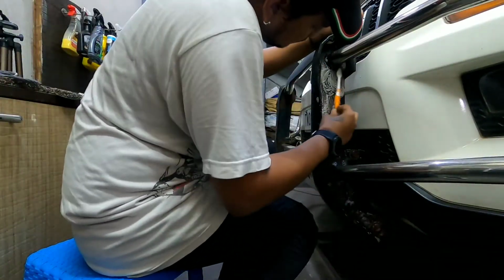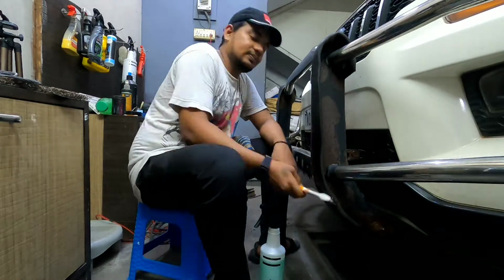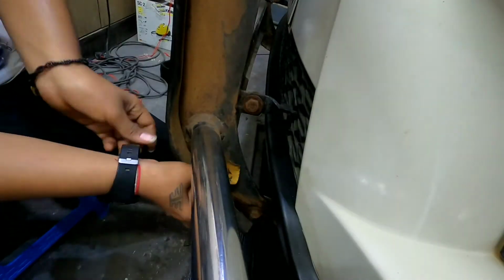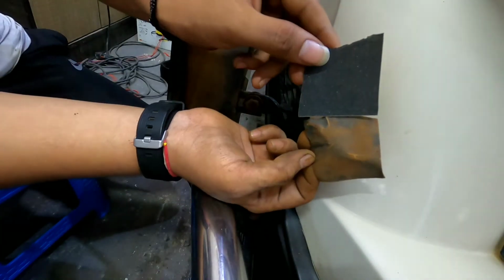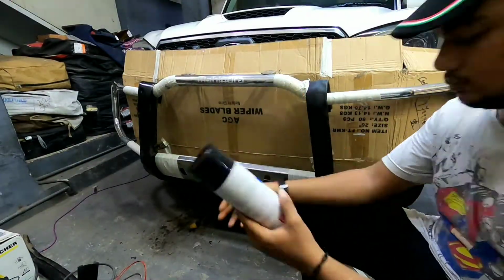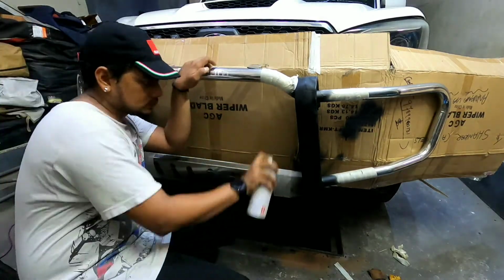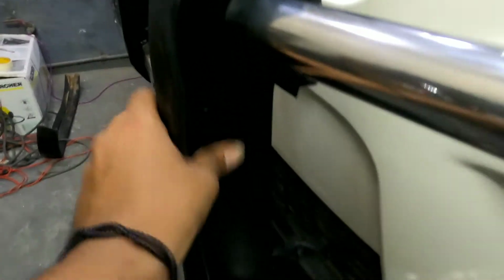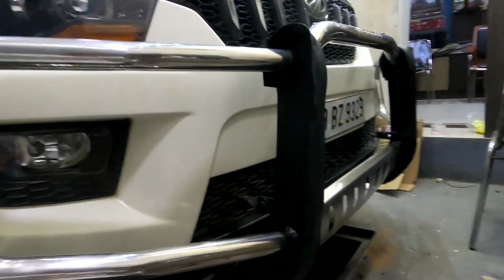Rust removing and repainting | AUTO DETAILING VLOGS 002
In today's video i deal with a rusty after market front bumper for a 5 year old mahindra scorpio. I try to remove rust and give the bumper some aspirin by repainting the rusted surface while taking you through the process. The before and after shot in the video explains it all.

I'm a professional auto detailer, specialist in paint correction and application of paint protections like synthetic and polymer waxes, paint sealants, ceramic coatings and PPF-paint protection film. Email details given below.